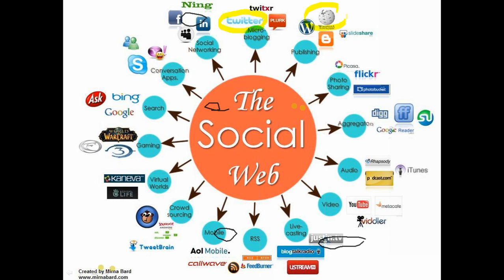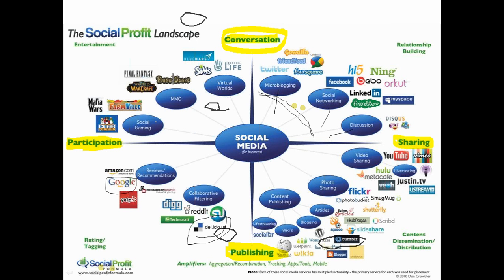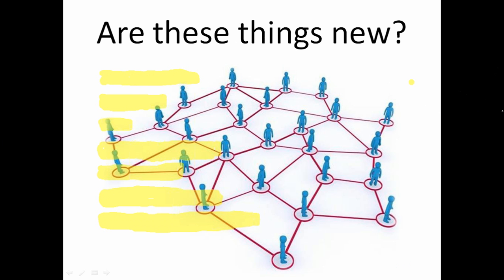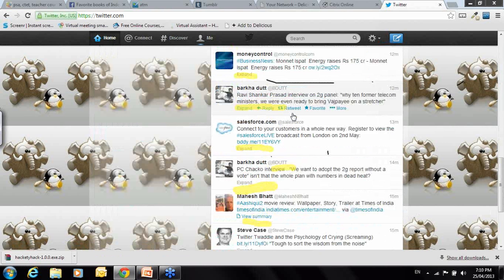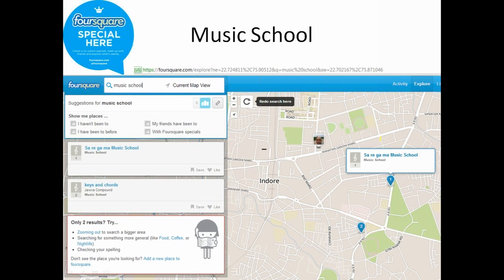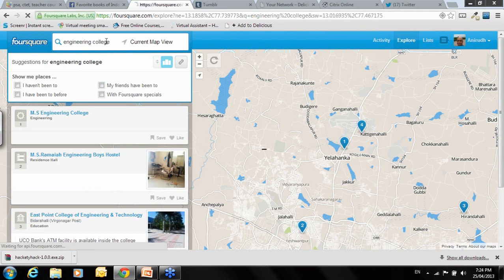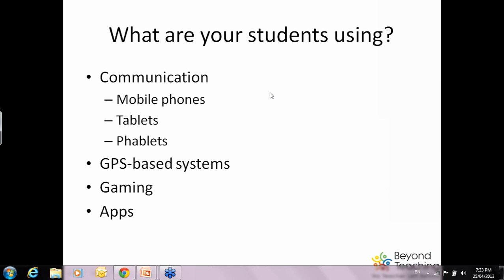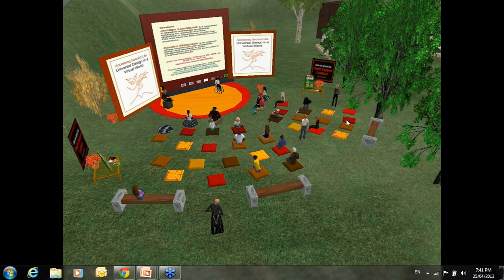Understanding your students' gadgets and technology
Do you find it difficult to understand why your students are on Facebook or Twitter all the time?

Do you feel out of place in your own class full of students talking about the latest App?

Do you keep quiet when it comes to talking about technology?

If you answered "Yes" for any of the above, this webinar will try to get you up-to-date with what is happening in your students' world. Whether you like it or not, the teacher in you has to change and very quickly too!

Let us try to unravel the secrets of the young technology in simple words, so that you can take advantage of it and get used to it. Next time a student informs you that she has put the last experiment on tumblr, you would know what she is talking about! .

Speaker: Anirudh Phadke

About the speaker:

Anirudh is the academician with the responsibility to take Beyond Teaching to her vision of helping teachers do more. He has more than a decade-long experience in the education domain ranging from managing business units, handling technology initiatives, setting up elearning division and most importantly, teaching in school, test prep or teacher-training setups. He holds an MBA from IIM-Kozhikode and has been dabbling in education ever since. Anirudh is well-known among his students and peers for his academic perspective and out-of-the-box solutions.

Anirudh conducts training sessions for teachers at all levels, right from trainees to leadership, covering topics like teacher motivation, communicating with students, aptitude-training, technology intervention in a teaching life, understanding business for a school leader etc. He has conducted numerous sessions that have helped organizations build their teaching strengths.

You can view the recording of his previous webinars on varied topics on our YouTube Channel, BTonTube.